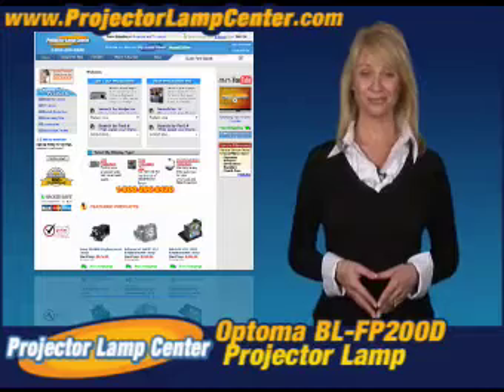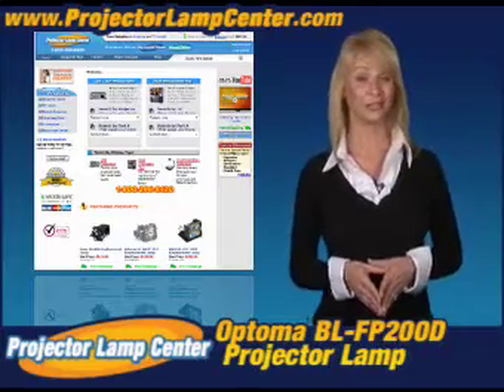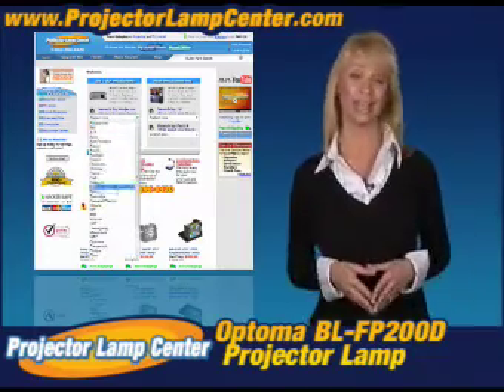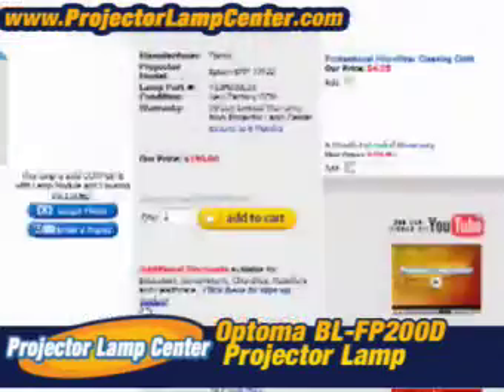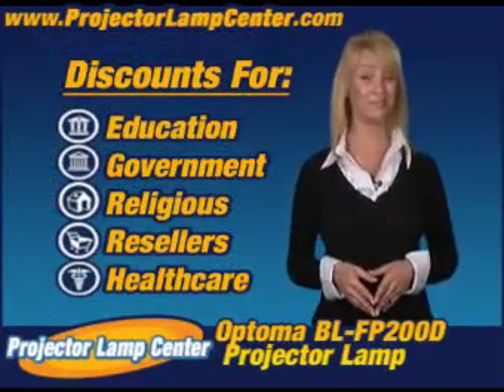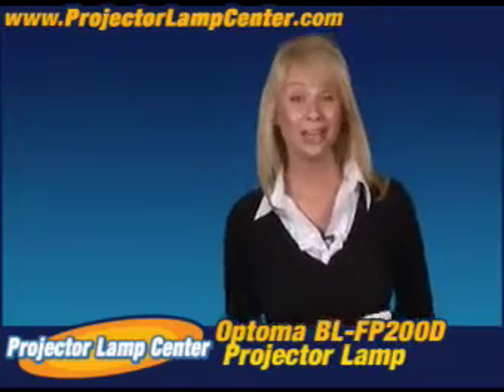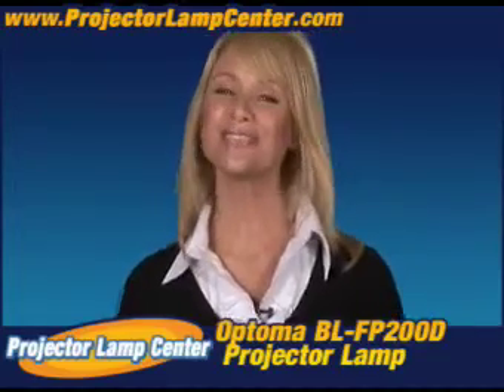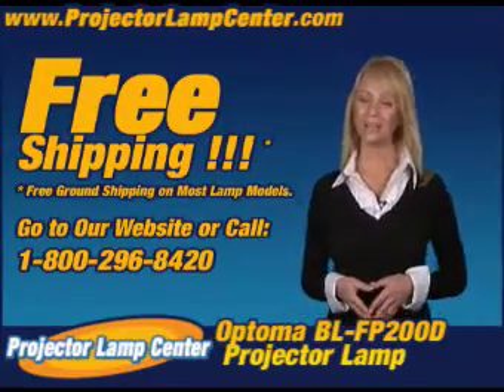Optoma BL-FP200D Projector Lamp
Welcome to Projector Lamp Center! Visit our lamp wizard to find the Optoma BL-FP200D long lasting projector lamp today!